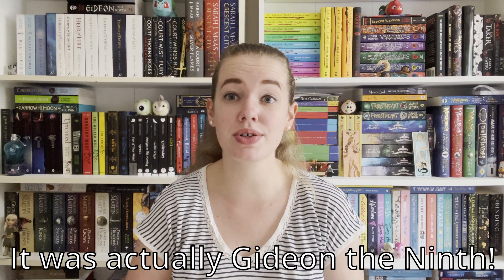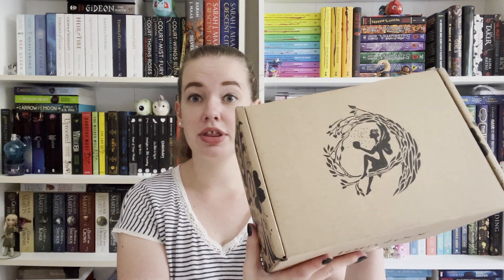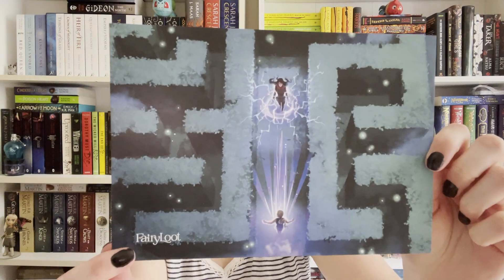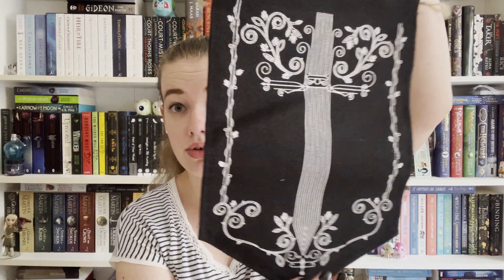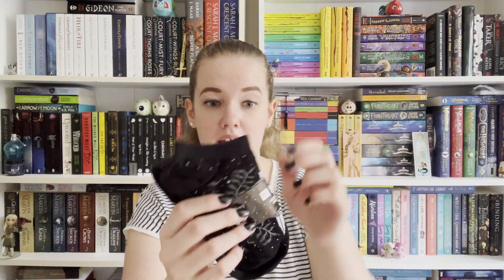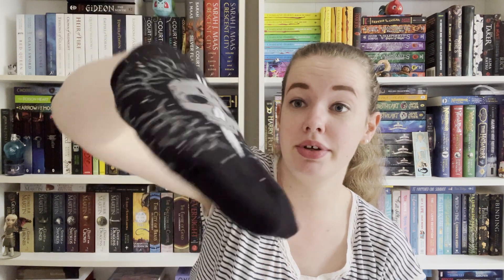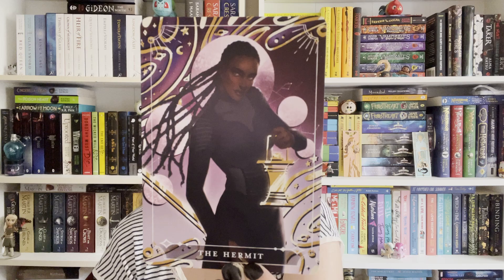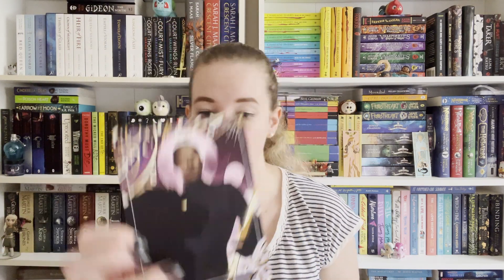July FairyLoot Unboxing | 2022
Hi guys! Here’s my unboxing for the July FairyLoot Box – Trails and Retribution 💙